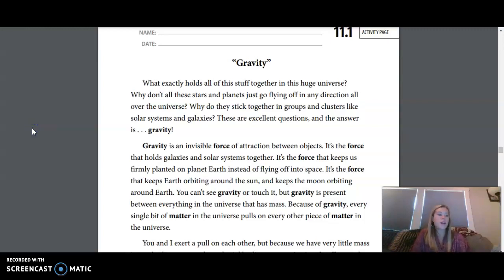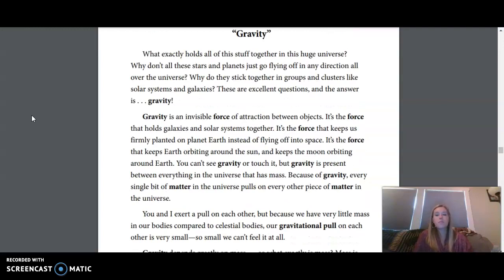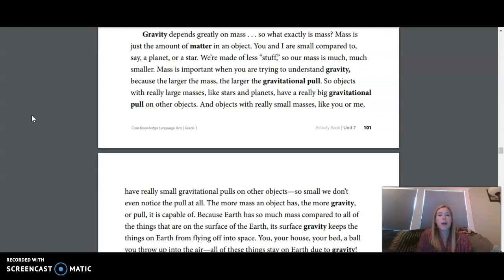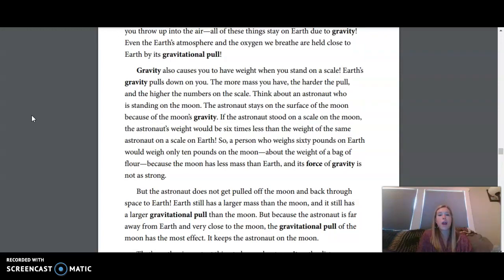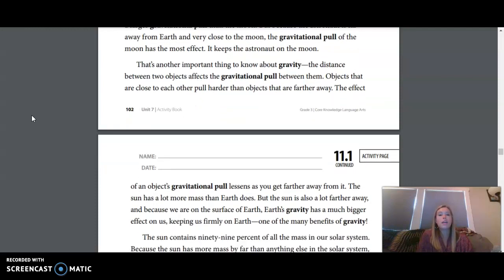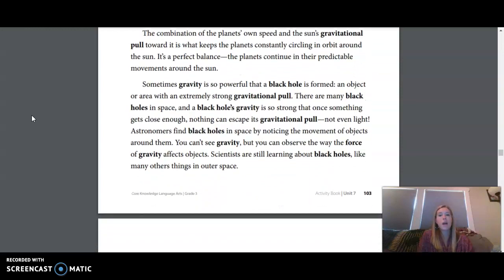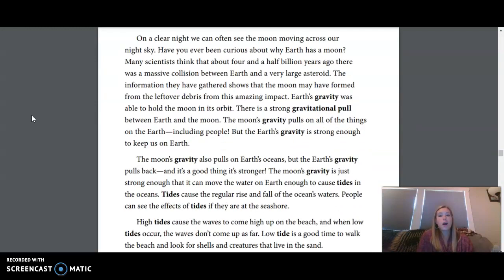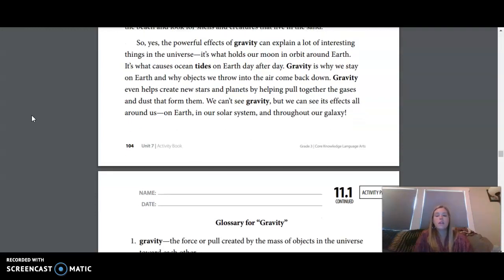3rd Grade ELA - Unit 7 Lesson 11 Astronomy: Our Solar System, Beyond:Gravity - Close Reading, Part 1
3rd Grade CKLA ELA - Unit 7 Lesson 11 Astronomy: Our Solar System and Beyond:Gravity - Close Reading, Part 1